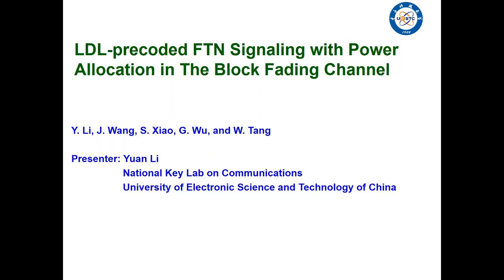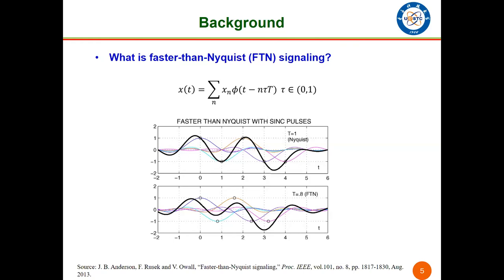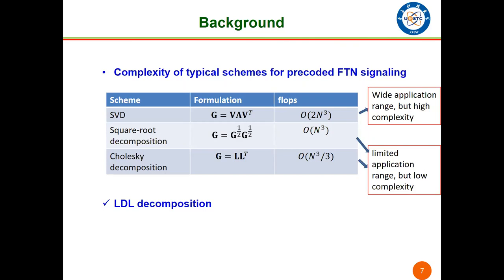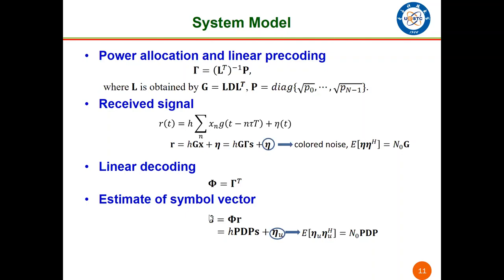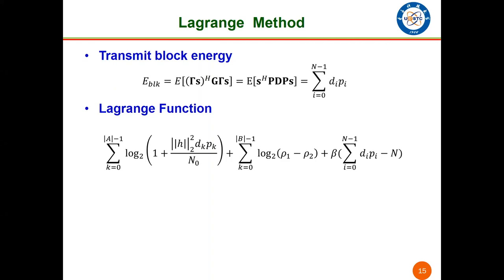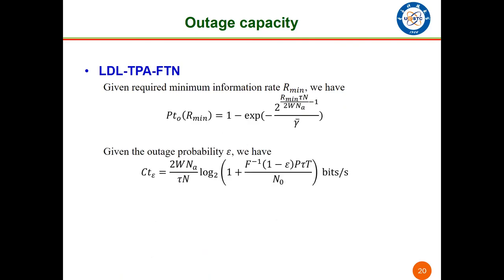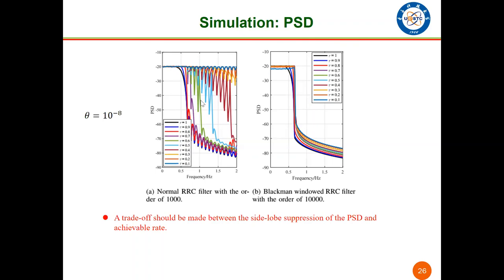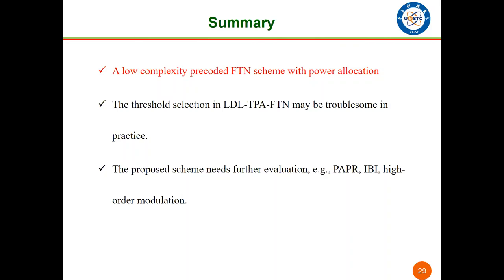Yuan Li: LDL-precoded FTN Signaling with Power Allocation in The Block Fading Channel